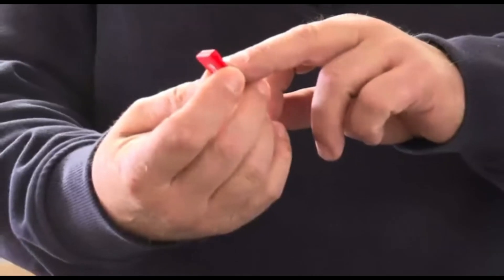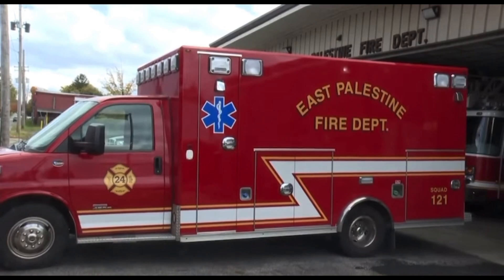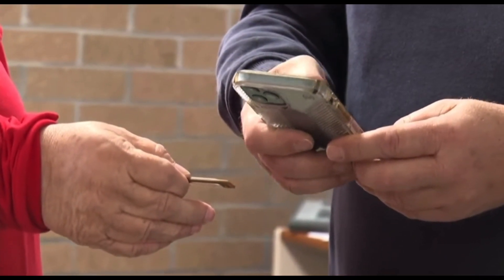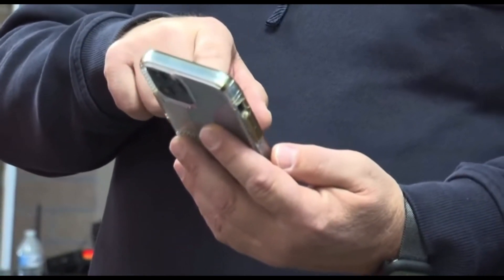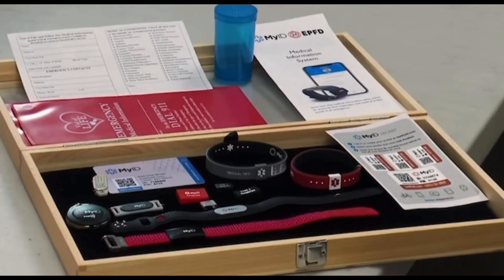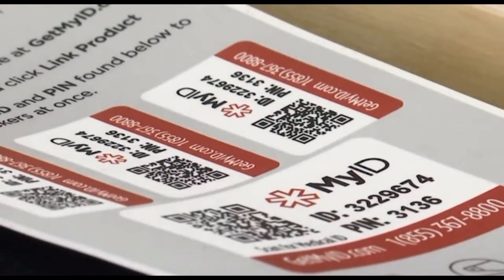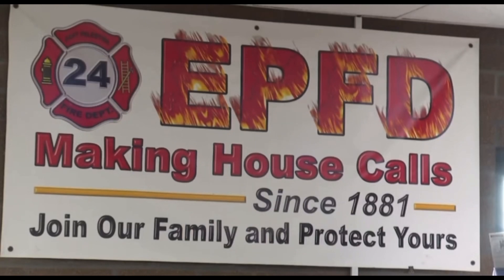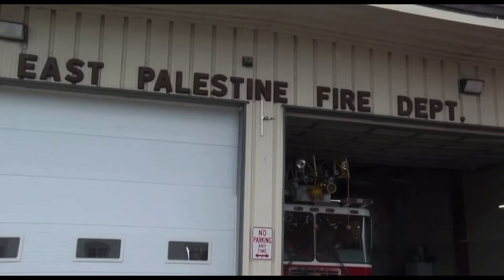Nothing to see here folks…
And I’m also on Odysee